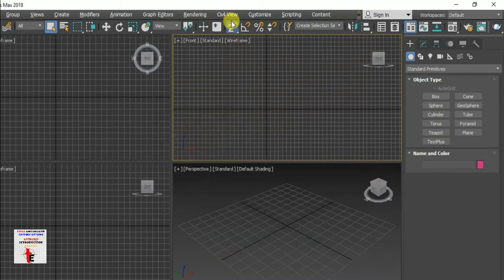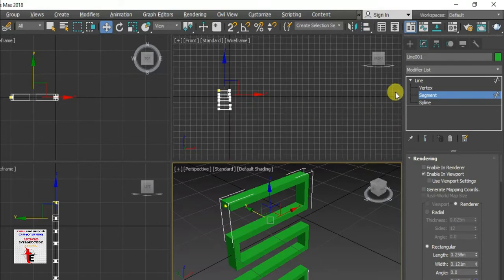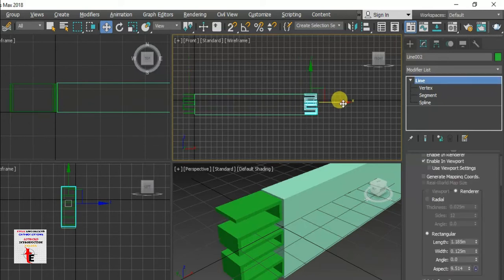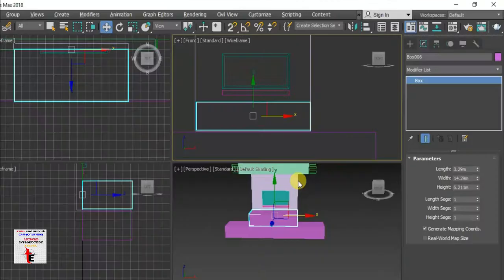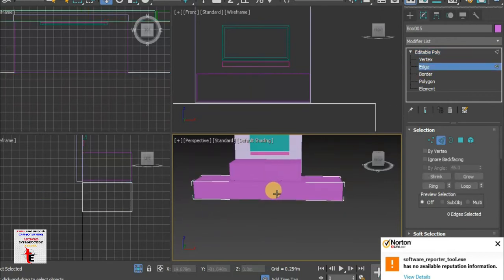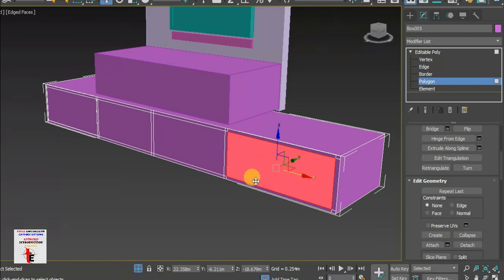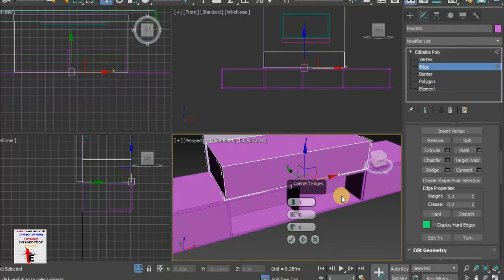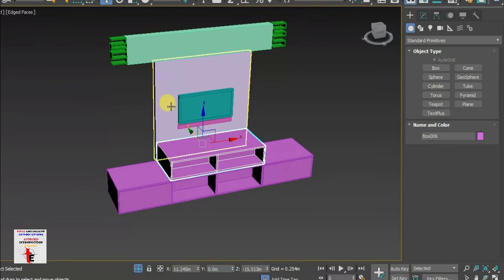17th Tv set practice video part how to learn 3ds max in telugu 3ds Max tutorial in telugu True E